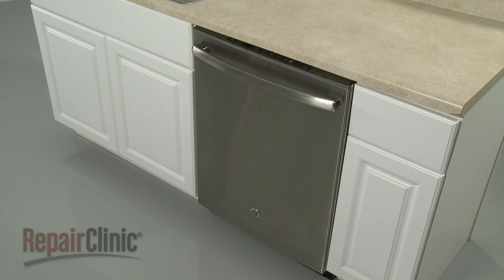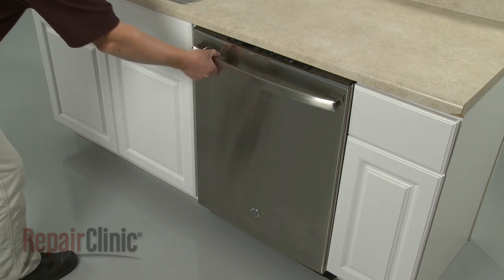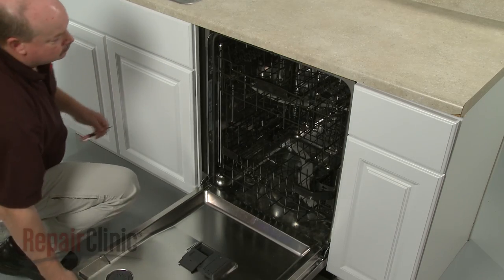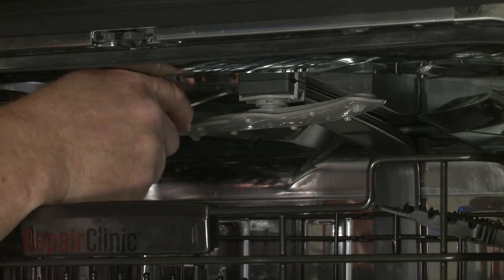GE Dishwasher Upper Wash Arm Replacement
This video provides step-by-step instructions for replacing the upper wash arm on GE dishwashers. The most common reason for replacing the wash arm are when the dishwasher doesn’t clean dishes in the upper rack or when the arm is cracked, causing it to spray water toward the door, causing a leak.

All of the information in this wash arm replacement video is applicable to the following brands: GE

Tools used: small flat-head screwdriver